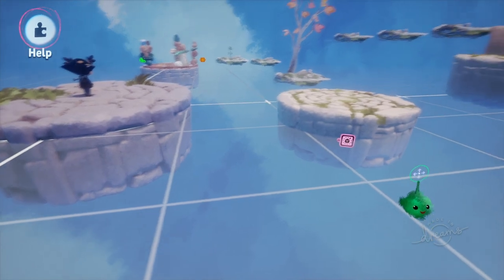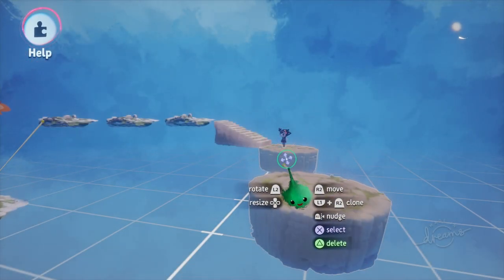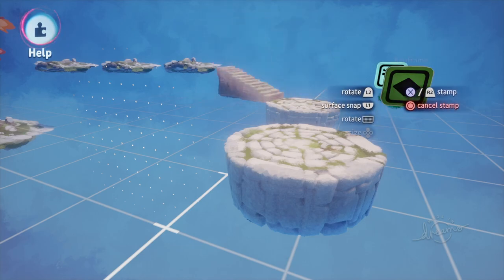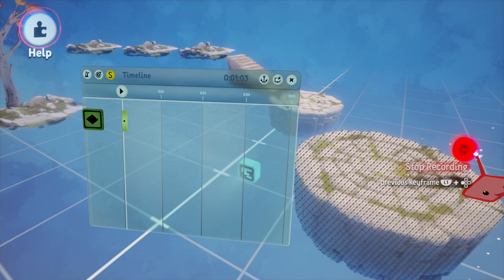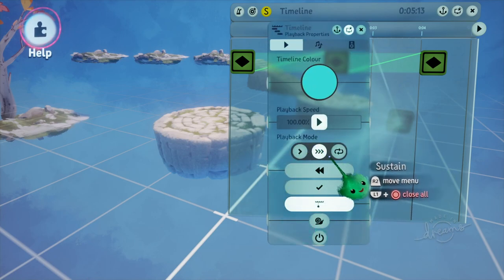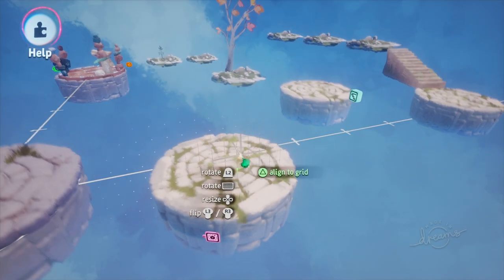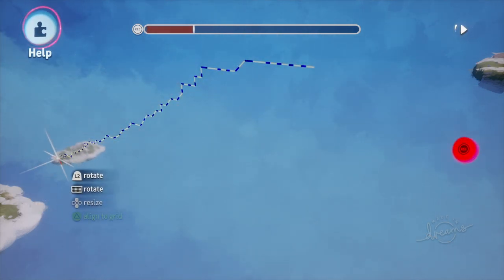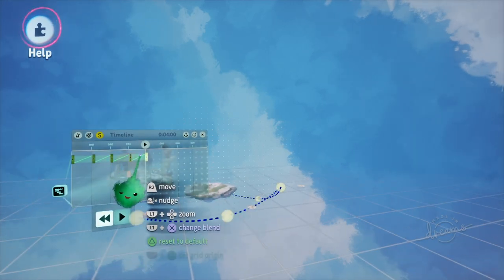Dreams PS4 how to make a moving platform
Our Dreams PS4 how to make a moving platform tutorial will show you how to construct Super Mario-like moving platforms that will help you add more variety to your levels.

For anyone looking to make platform games, 3rd person action adventure games, or first person shooters in Dreams on the PS4 you’re going to want to be able to make cool moving platforms. There are a number of options you have in the game, but not all of them work as well as others, so the how-to tutorial will take you through the best approach to take. Starting out with simple movements, it will show you have to make platforms spin and have line movement in any direction. It then gets into the more complex animation of creating a smooth longer moving platform like the ones found in Super Mario Odyssey.

You can read more about Dreams PS4 or with the official Media Molecule Twitter

Remember to hit that like button and share our Dreams PS4 how to make a moving platform tutorial video on Facebook, Twitter, Google+, Pinterest or any other social media channel you use. This is part of our wider Dreams guide on YouTube that will include a more tutorial videos, hints and tips to help you to get the most out of the game creation platform, whether you’re looking to make a racing game, first person shooter or 3D platform game.